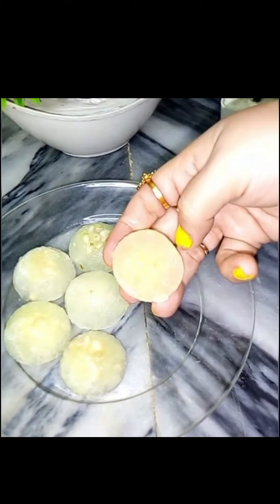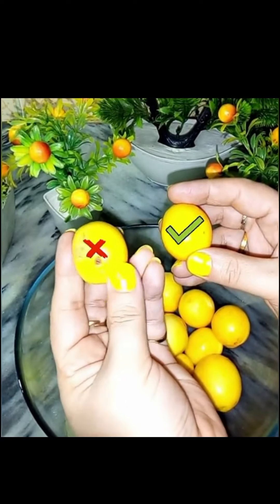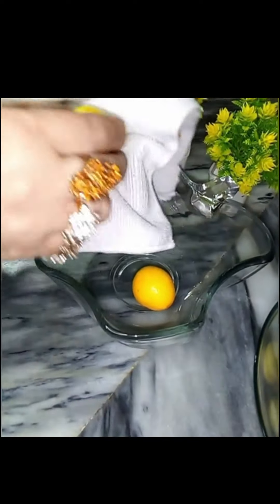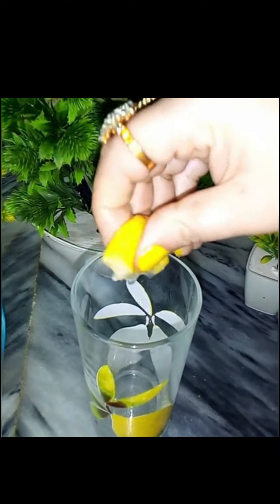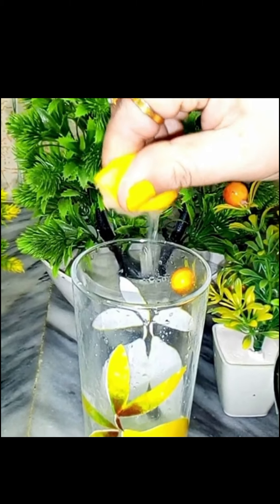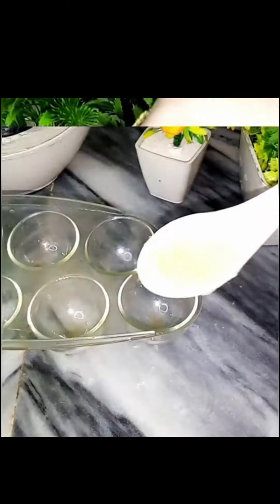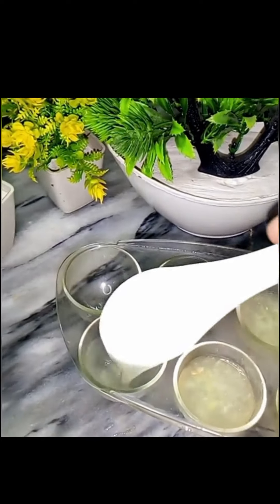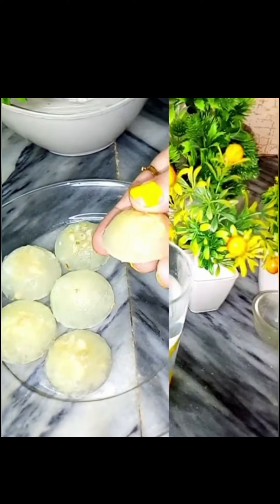lemon freeze Karne Ka tarika || Huma Khan {Talagang}